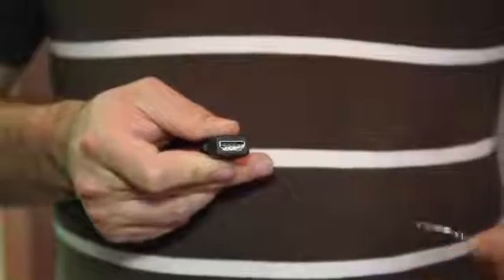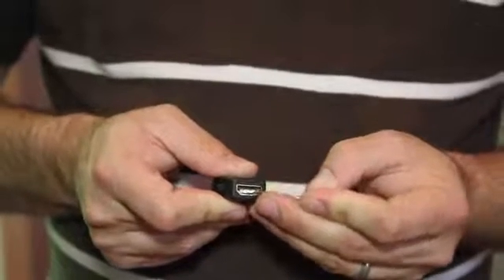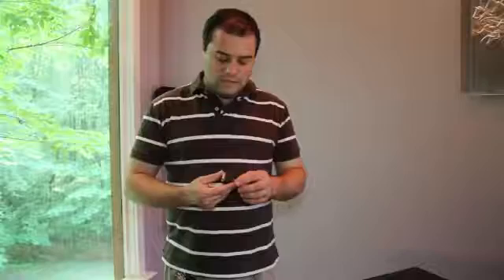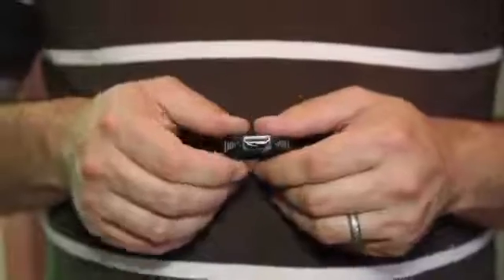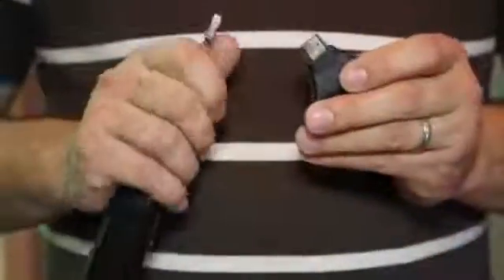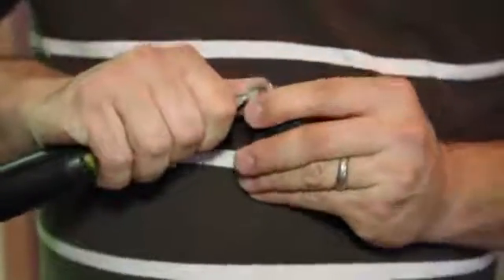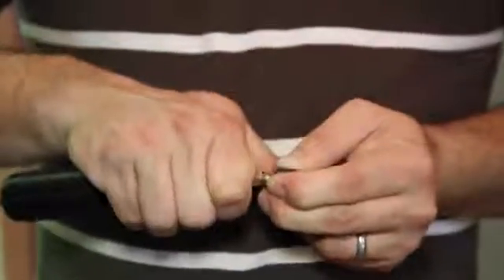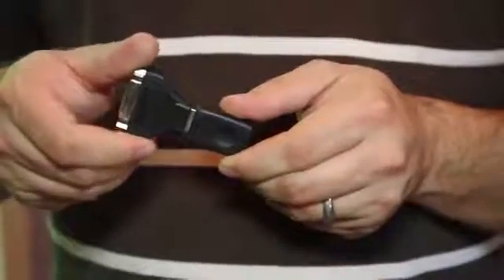How to Repair a Broken HDMI Connector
How to Repair a Broken HDMI Connector. Part of the series: Home Theater Repair & Installation. A broken HDMI connector may have become lodged with debris and should be treated accordingly. Repair a broken HDMI connector with help from an electronics designer in this free video clip.